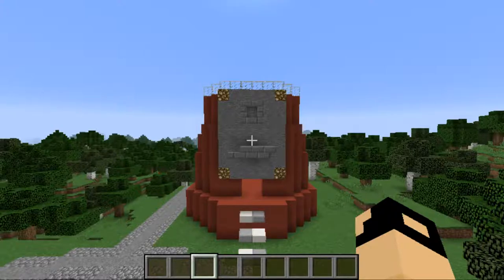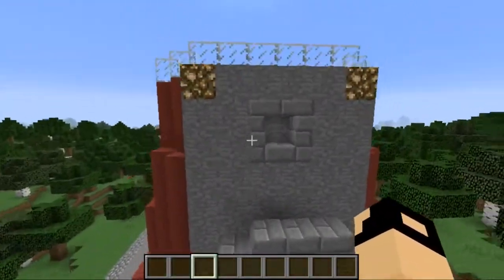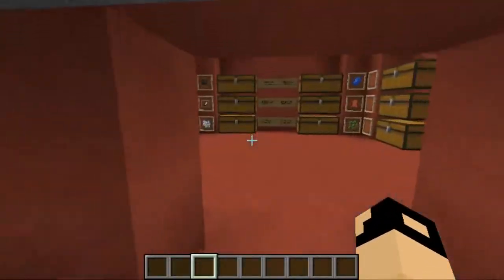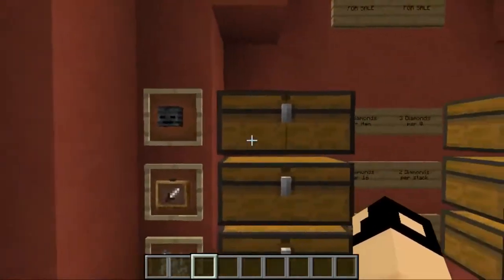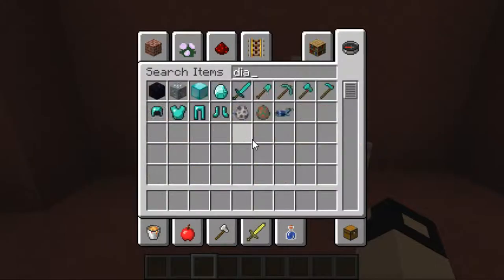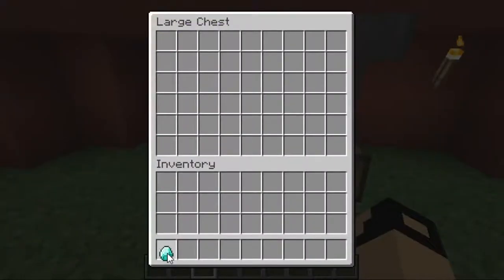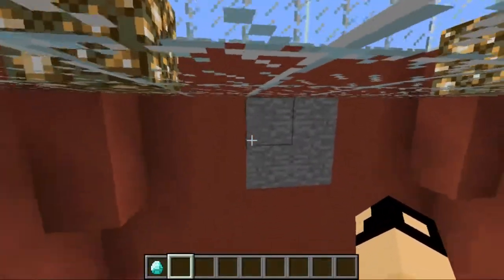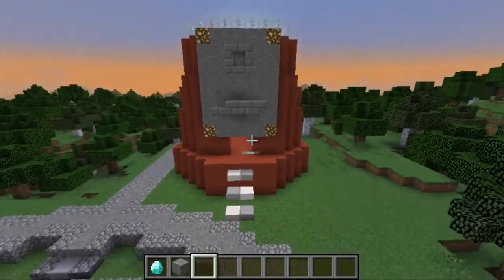Minecraft - Buildmon: Giant Gumball Machine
Hello people of YouTube, my name is Chrismon, and welcome back to another video.

Build Credit: SethBling - BlingMart (Mindcrack)